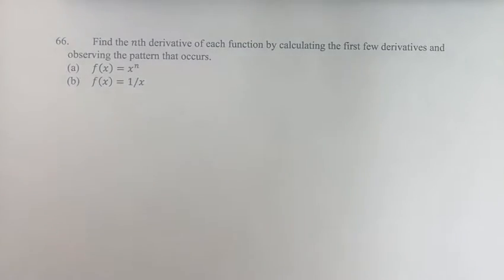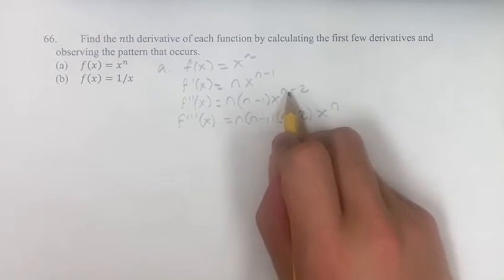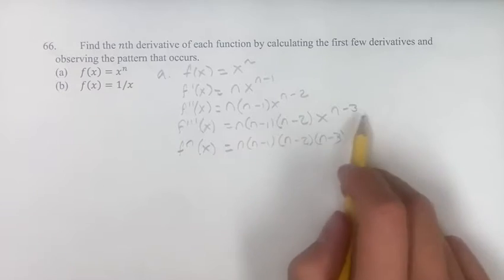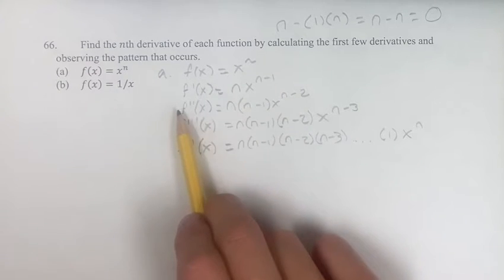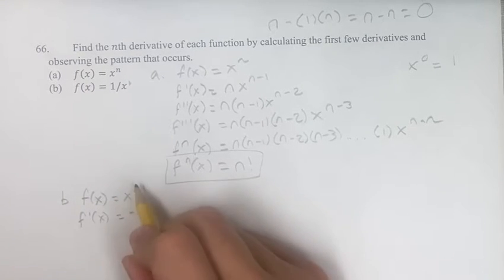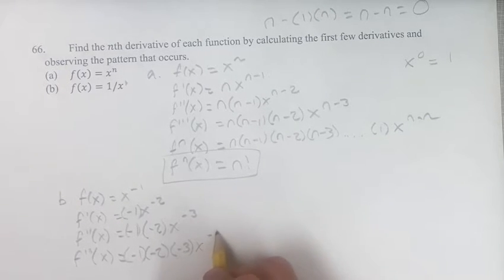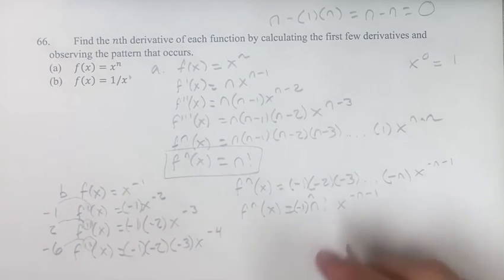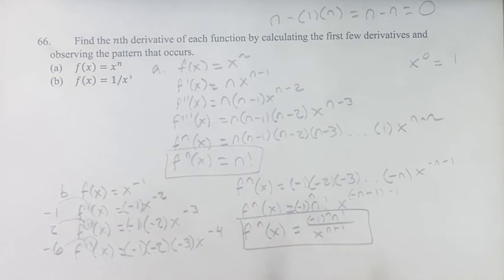66. Find the nth derivative of each function by calculating the first few derivatives and observing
66. Find the nth derivative of each function by calculating the first few derivatives and observing the pattern that occurs.

(a) f(x)=x^n
(b) f(x)=1/x

Calculus: Early Transcendentals
Chapter 3: Differentiation Rules
Section 3.1: Derivatives of Polynomials and Exponential Functions
Problem 66